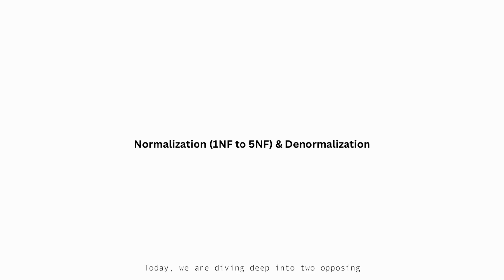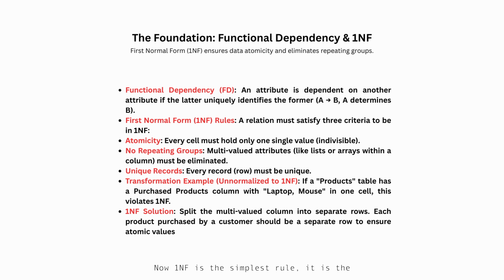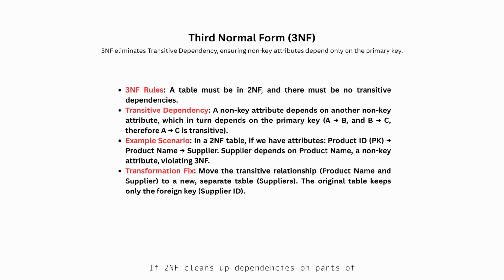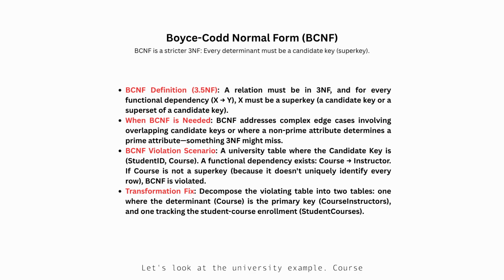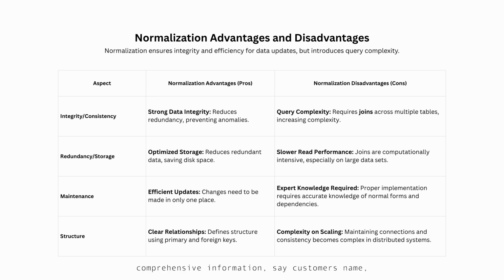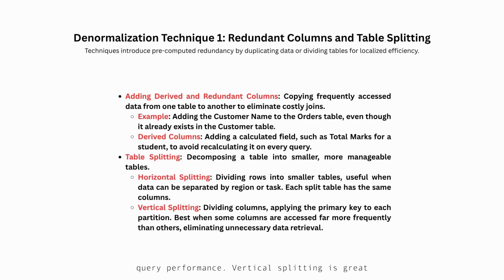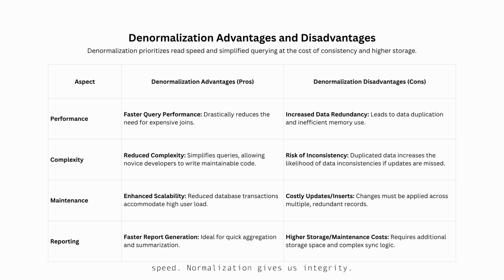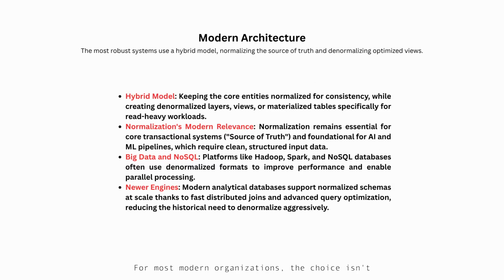Normalization & Denormalization Explained (with Real Examples)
Learn when to normalize for integrity and when to denormalize for speed.